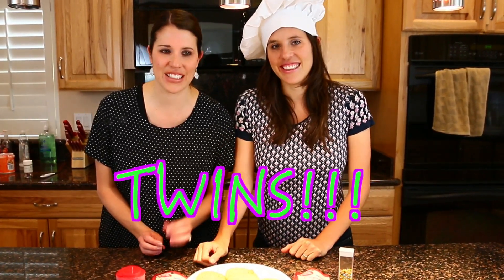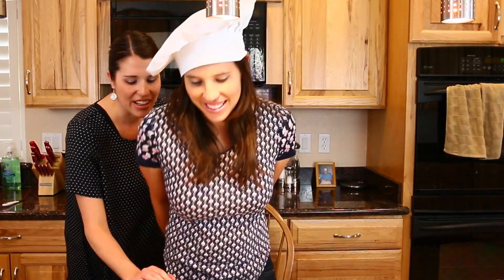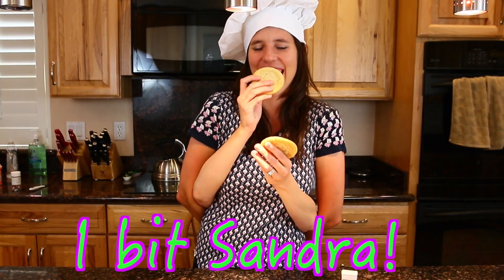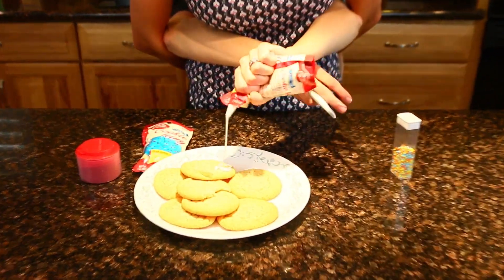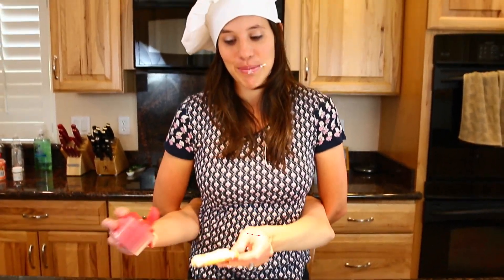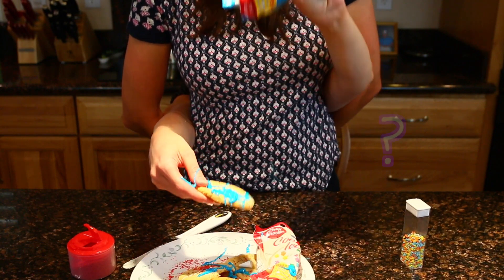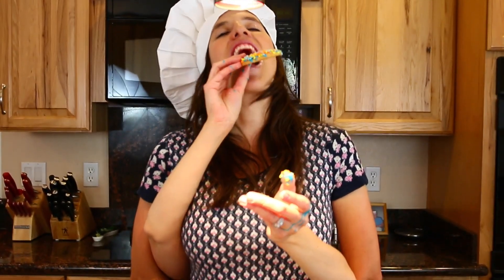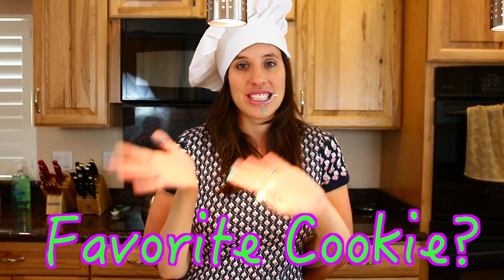NOT MY ARMS Decorating with DisneyCarToys & AllToyCollector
AllToyCollector made this video in collaboration with her sister Sandra from DisneyCarToys channel.